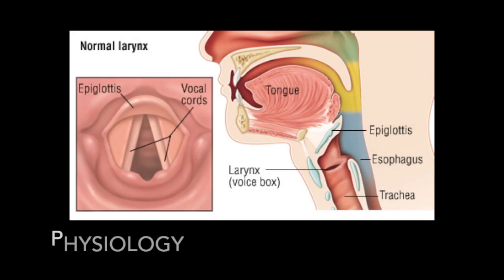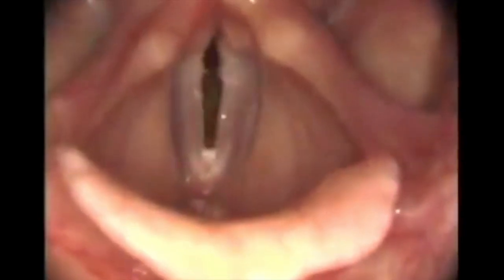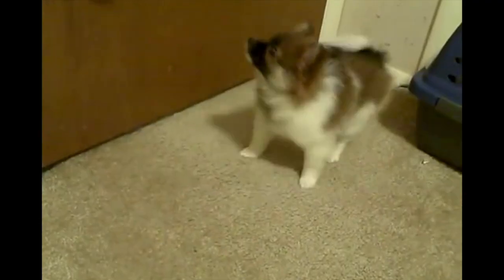How to Sing Like Mariah Carey: Whistle Register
Want to sing like Mariah Carey?  An easy guide to singing really high notes, in whistle (also called flute register, whistle tone, and flageolet). I go into a detailed description of larynx and vocal fold physiology, helping up your vocal note game!
WE HAVE MERCH!

Music Gear Questions?

COURSES
🎵MUSIC APPRECIATION COURSE🎵
Want to understand how to listen to and appreciate music more? My Music Appreciation course is now live.

🎶DEMYSTIFYING SINGING🎶
My intensive 7-week course on vocal foundations includes weekly group sessions and private lessons.
Elizabeth Zharoff is an international opera singer and voice coach, with 3 degrees in voice, opera, and music production. She's performed in 18 languages throughout major venues in Europe, America, and Asia. Currently based somewhere between Los Angeles and Tucson, Arizona, Elizabeth spends her days researching voice, singing, teaching, writing music, and recording TONS. She also plays Diablo and Dungeons & Dragons.